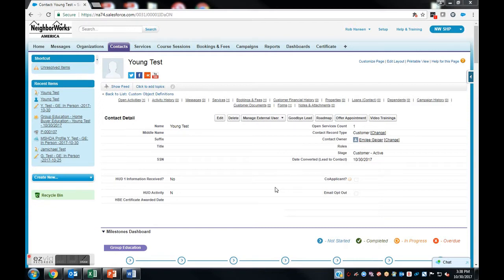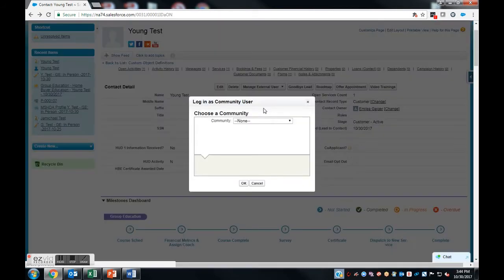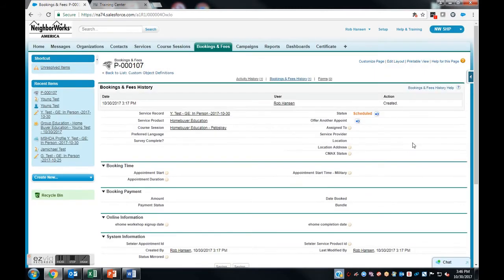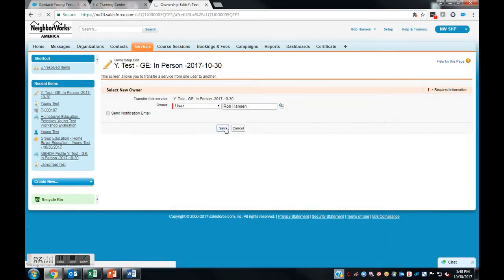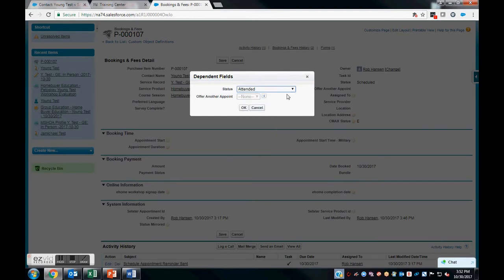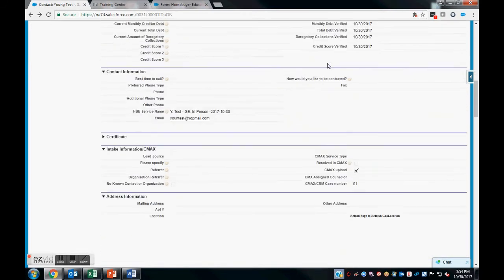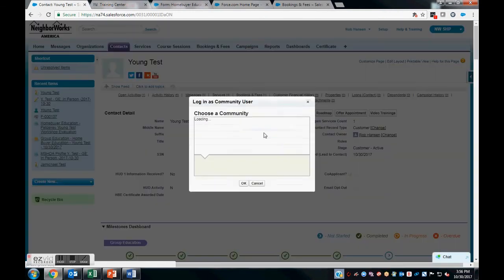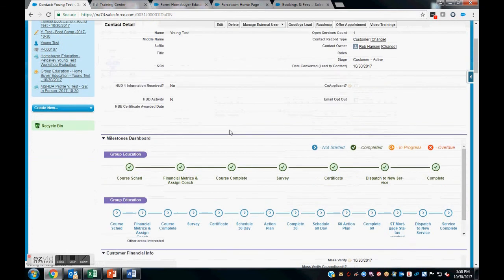HBE Walkthrough Peer Sharing